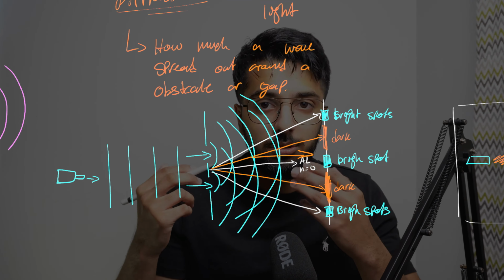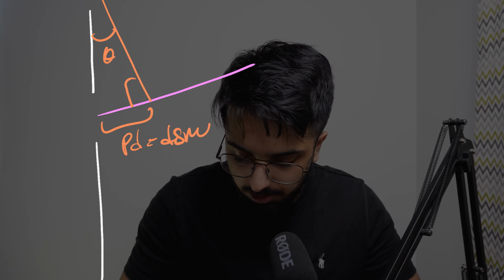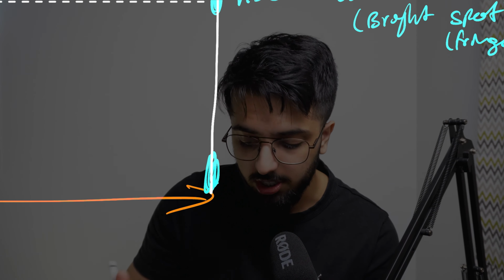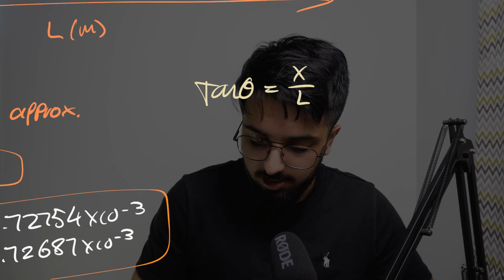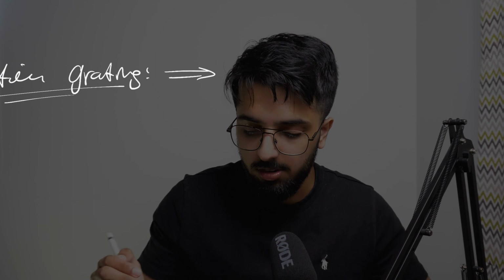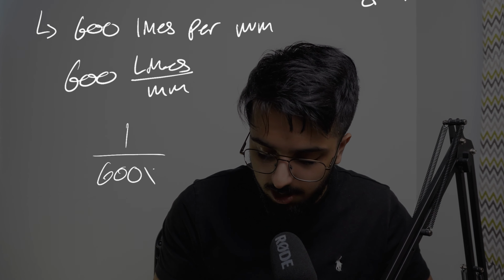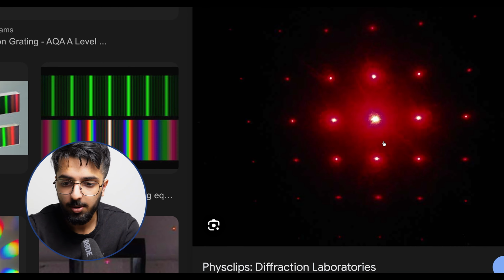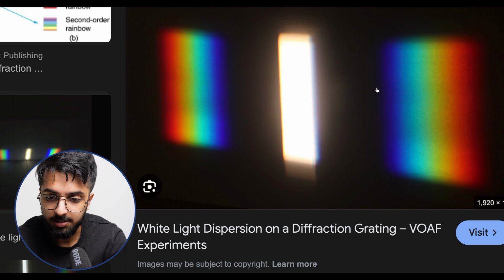Interference - Part 2 | NCEA Level 3 Waves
This is part 1 of a 2 part series on Interference in NCEA Level 3 Physics
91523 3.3 Demonstrate Understanding of Wave Systems